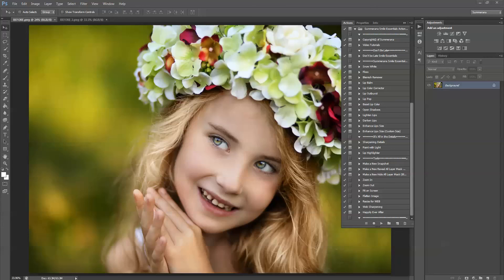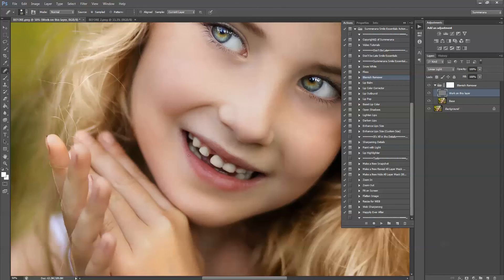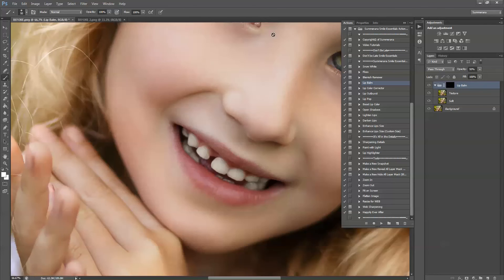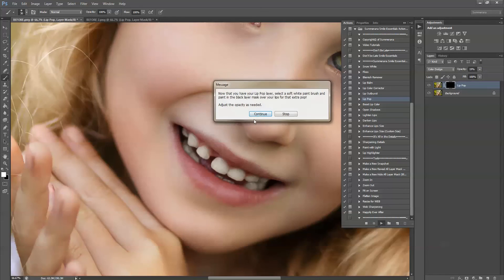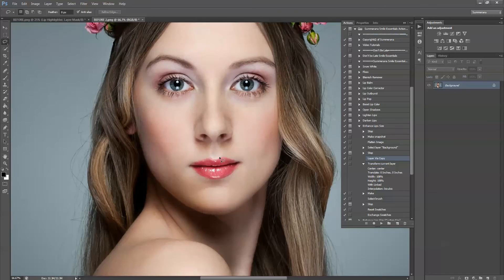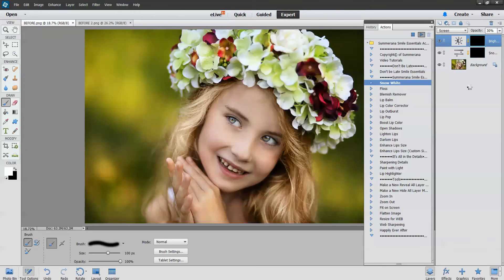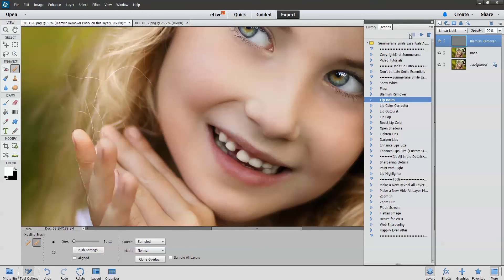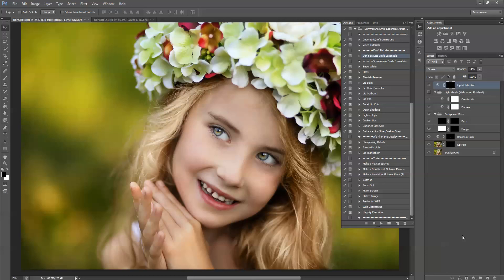How to Edit Teeth and Lips in Photoshop and PSE- Summerana Smile Essentials Preview and Tutorial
Get dazzling smiles with the Summerana Smile Essentials Photoshop Action Collection! With this action collection you''ll have the ability to professionally enhance your subjects smile with latest retouching Photoshop technology.

You'll have the ability to easily whiten and brighten your teeth, open shadows, floss, flawlessly remove all blemishes, soften lips (lip balm), add a lip pop, more color, and more. You can say goodbye to chapped lips, yellow teeth, cavities, wrinkles and hair around the mouth, lipstick stains, and other blemishes. You can even enhance your subjects lips make them pop!

Retouching Photoshop action collection is available on our website at summerana.com